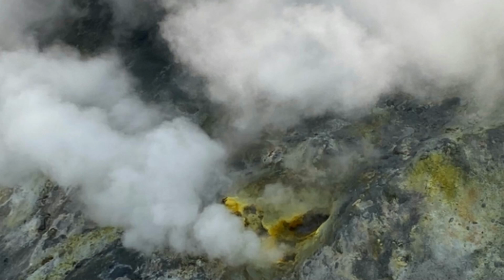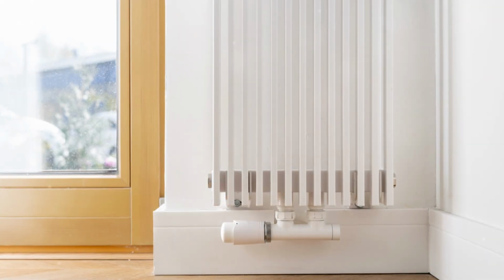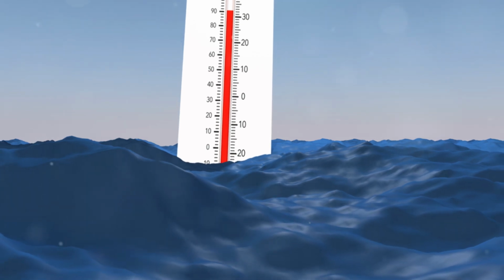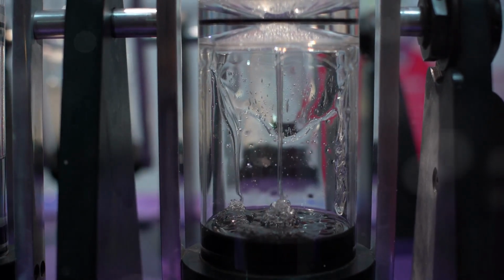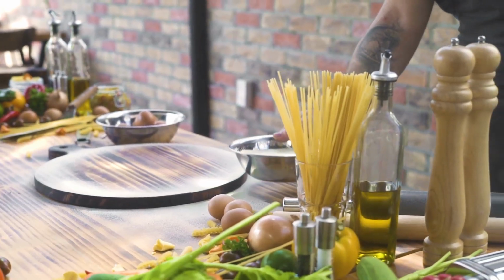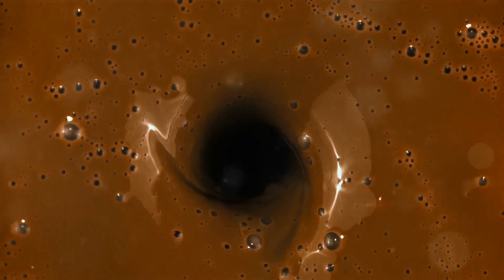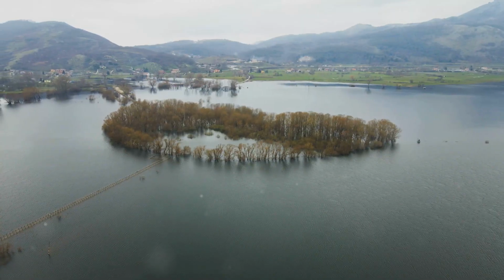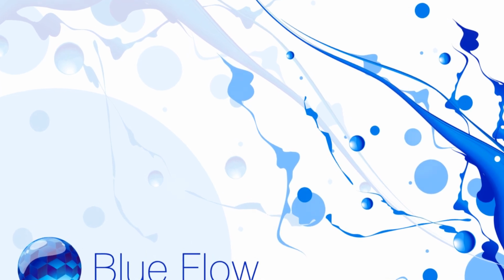📚 Just finished an in-depth dive into Natural Convection Heat Transfer Modeling using ANSYS FLUENT!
Key takeaways:

    Natural convection is driven by buoyancy forces, making it challenging to model accurately.

    Rayleigh number (Ra) is crucial for determining flow regimes - laminar, transitional, or turbulent.

    Proper mesh resolution is critical, especially near walls (y+ lower than 1 for accurate results).

    FLUENT offers various density models:
        Boussinesq approximation (for small density variations)
        Incompressible ideal gas (for larger temperature ranges)

    Turbulence modeling options include k-ε, k-ω, and RSM models.

    Case studies highlight the importance of:
        Appropriate turbulence models
        Transient solution approaches for stability
        Careful time step selection

    Best practices include:
        Starting with 2D test cases
        Using adaptive time stepping
        Monitoring both residuals and physical quantities

Excited to apply these insights to optimize thermal management in various engineering applications! 🚀🔬